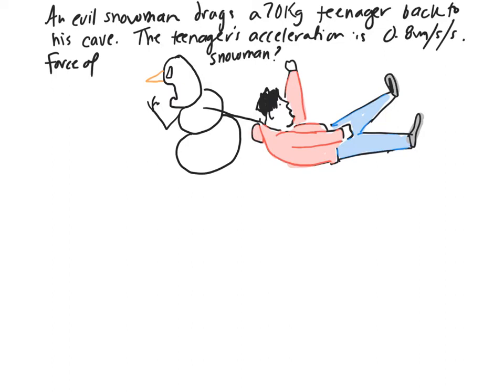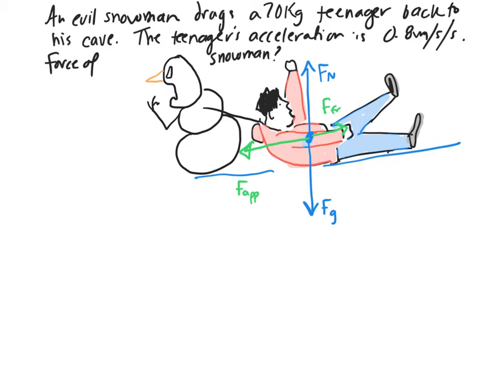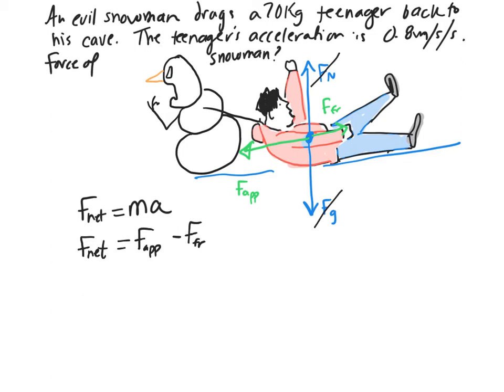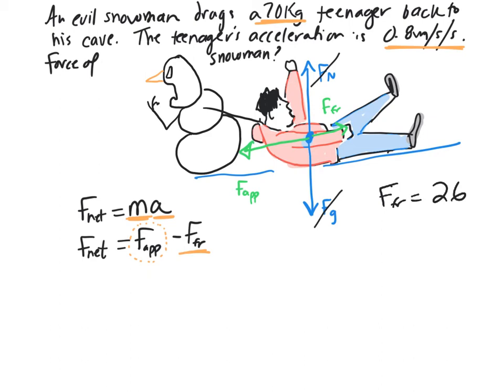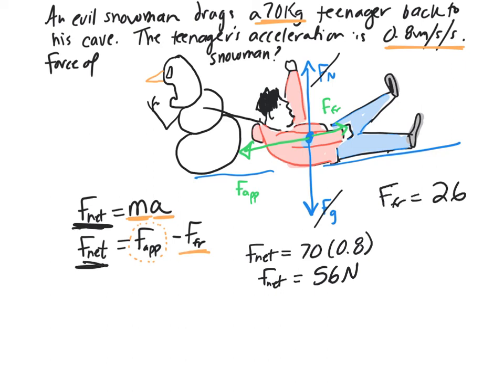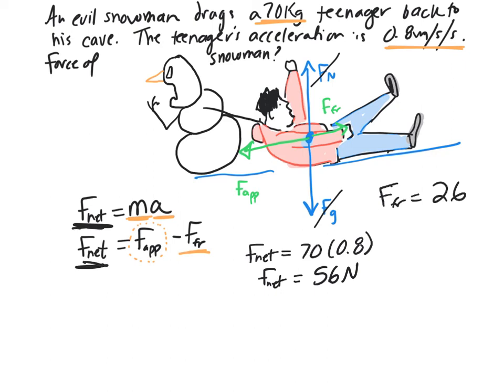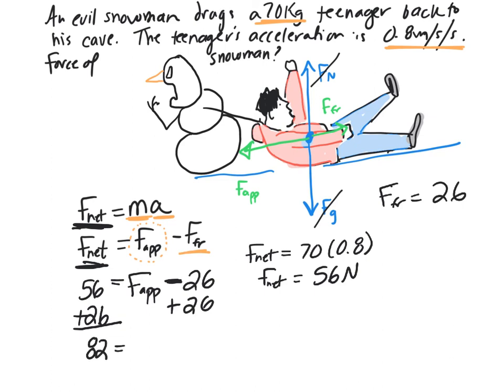Evil Snowman FBD